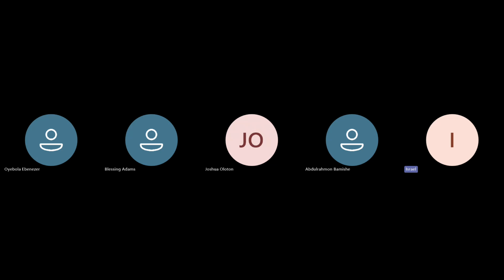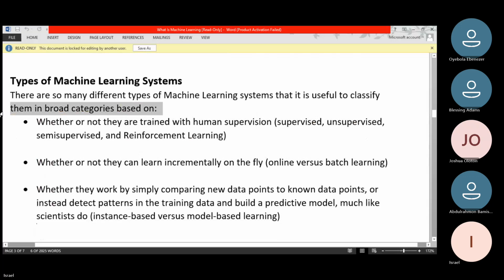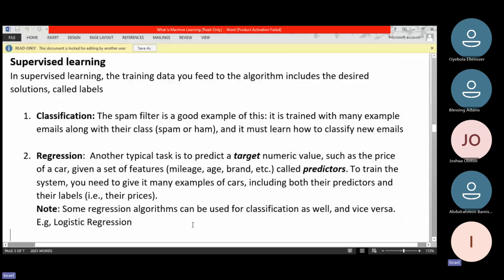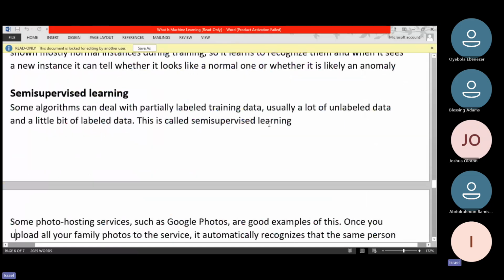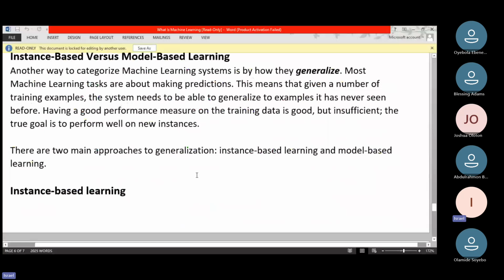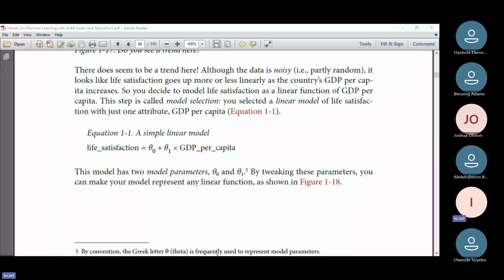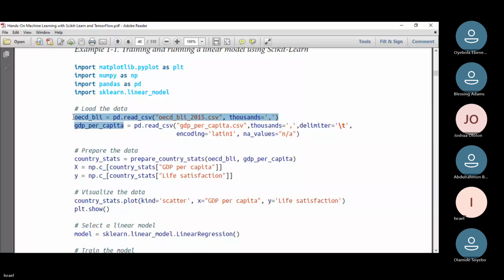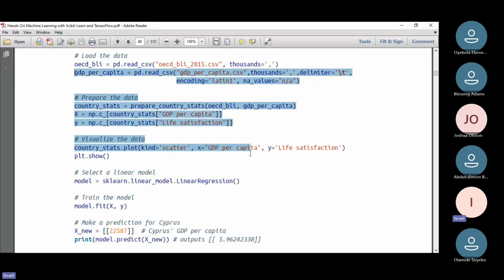Data Science - ML Class 2 | Week 6